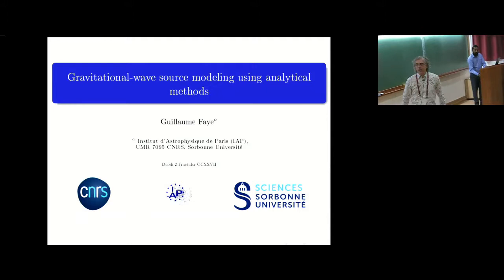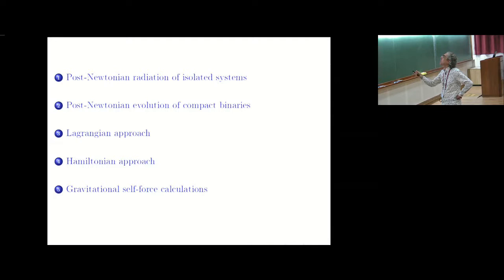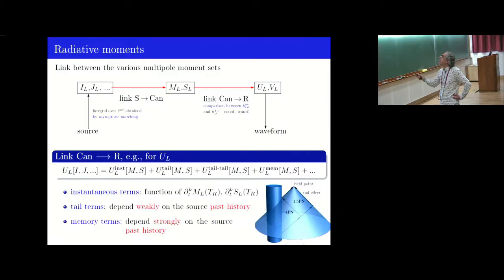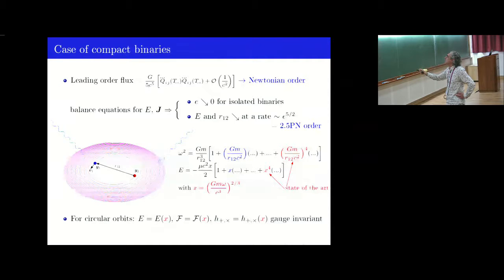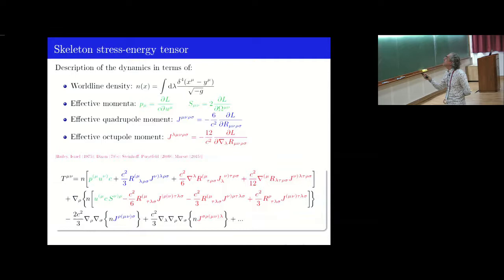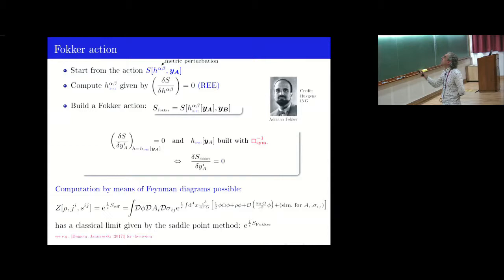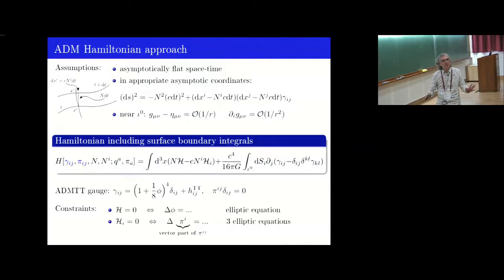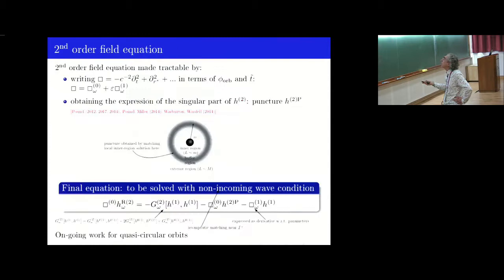Gravitational-Wave source modeling using analytical methods by Guillaume Faye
Discussion Meeting

ORGANIZERS: Parameswaran Ajith, K. G. Arun, B. S. Sathyaprakash, Tarun Souradeep and G. Srinivasan

This discussion meeting, organized in celebration of the work of Indian gravitational-wave (GW) physicist Bala Iyer, will bring together researchers from various aspects of GW science and related areas. As GW observations are emerging as a powerful probe of the fundamental physics and astrophysics, this meeting will try to identity the future challenges and opportunities. The meeting will entirely consist of panel discussions with plenty of room for discussions and interactions. Participation is by invitation only.

Category
Science & Technology

0:00:00 Gravitational-Wave source modeling using analytical methods
0:00:47 Gravitational waveforms
0:02:11 Approximation methods for GW generation
0:03:38 1. Post-Newtonian radiation of isolated systems
0:03:59 Validity of the post-Newtonian regime
0:05:31 PN iteration in harmonic coordinates
0:08:36 Radiative moments
0:10:54 2. Post-Newtonian evolution of compact binaries
0:10:55 Case of compact binaries
0:12:43 Possible approaches
0:15:07 Effective action for extended bodies
0:15:49 Skeleton stress-energy tensor
0:16:49 Description of the system dynamics
0:18:12 Fokker action
0:20:24 Treatment of the divergences I
0:21:57 Treatment of the divergences II
0:23:35 3. Hamiltonian approach
0:23:36 ADM Hamiltonian approach
0:25:24 Reduced Hamiltonian
0:26:08 Main features of the ADM approach
0:26:33 4. Gravitational self-force calculations
0:27:15 Contribution to the GW phase at 2GSF order
0:28:17 2nd order field equation
0:29:17 Conclusion: where we are
0:30:30 Q&A